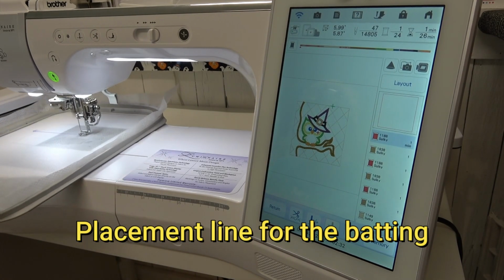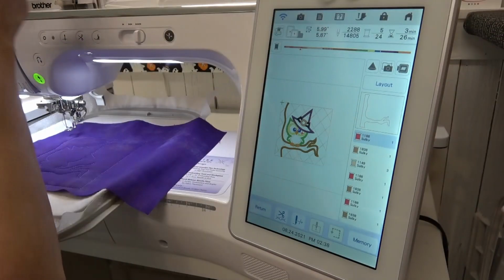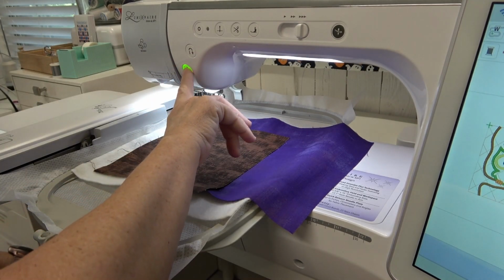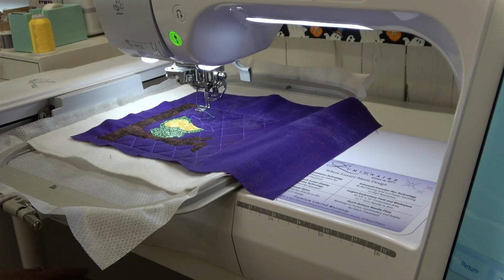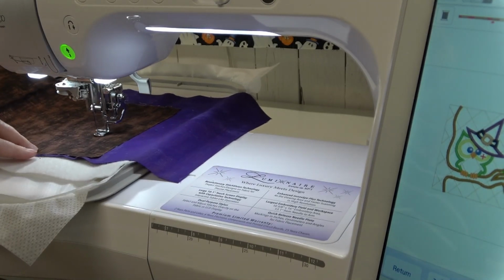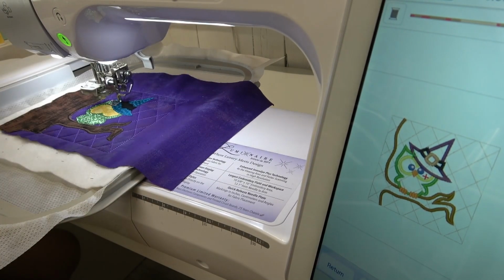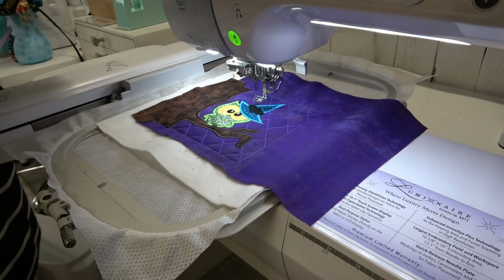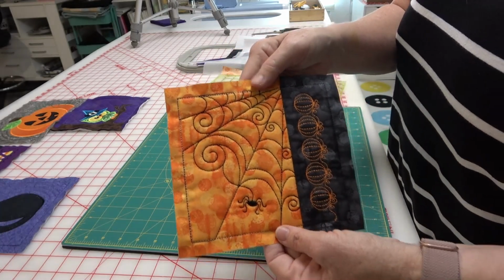DBJJ Halloween Placemat-Owl Block. Learn to Move Around in an Embroidery Pattern to Change the Look!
In this video, I finish the Owl block and jump back and forth in the design on the embroidery machine to place the background quilting behind the owl.

14414 US Hwy 87W, Ste 3